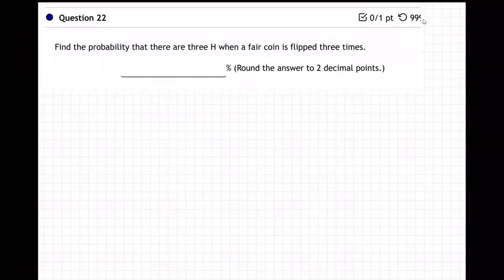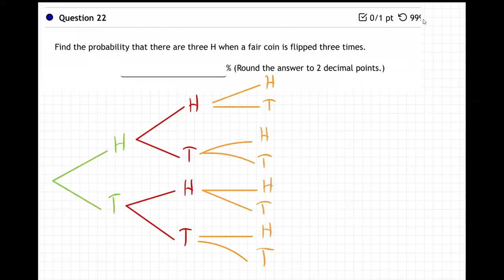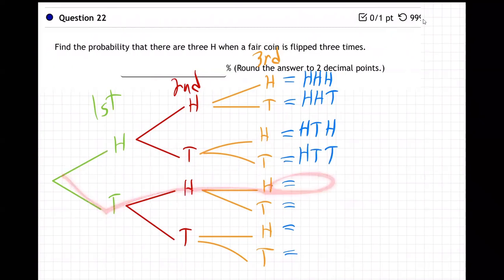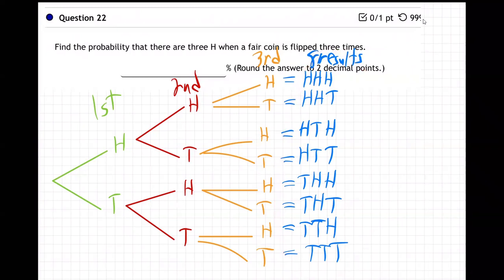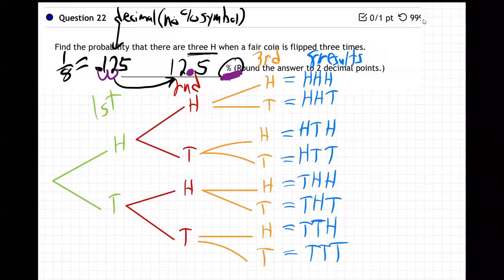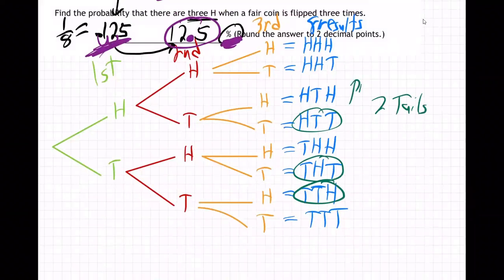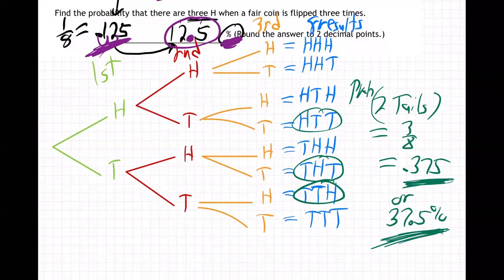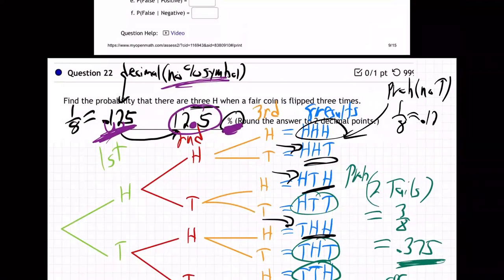m11-prac exam 2 - 22,23